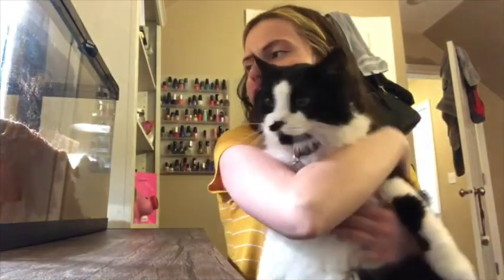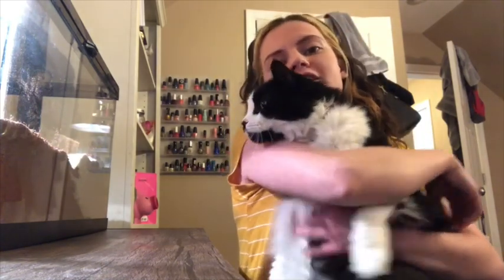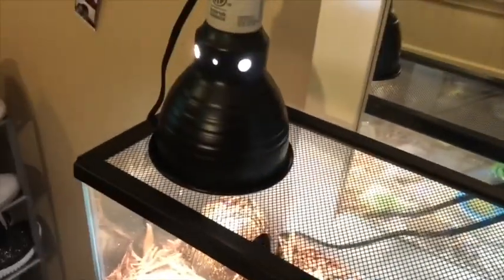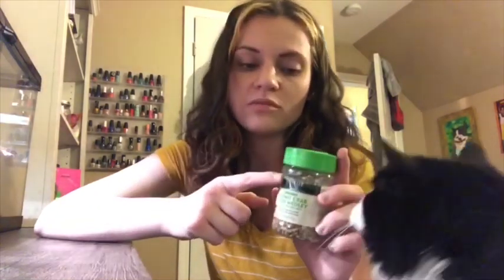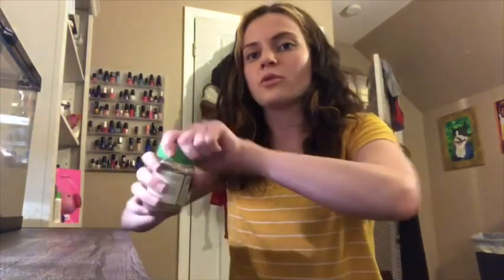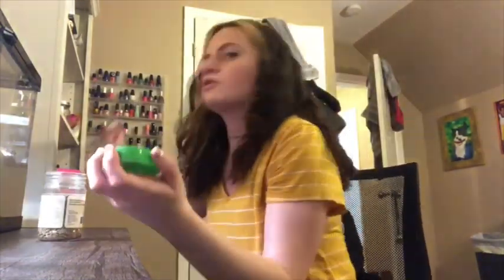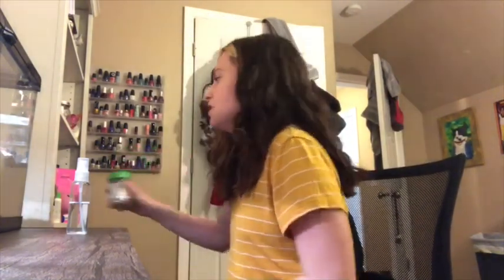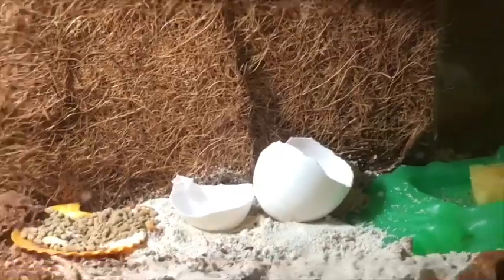How to Properly Care for your Hermit Crabs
Most chain pet stores do not tell you how complex hermit crab care is. This is how to properly take care of a hermit crab.